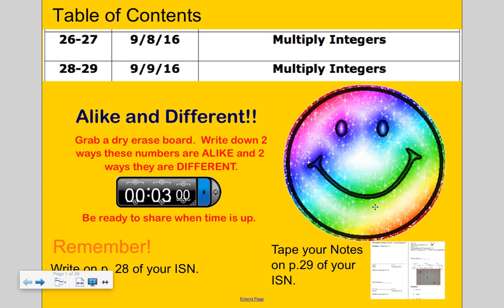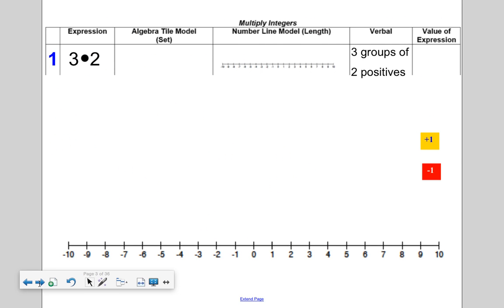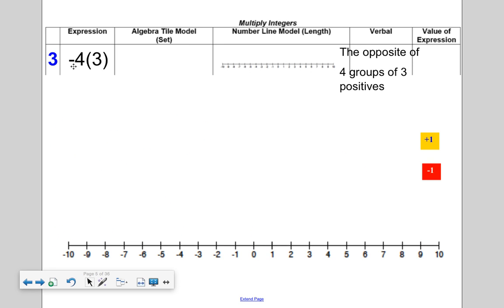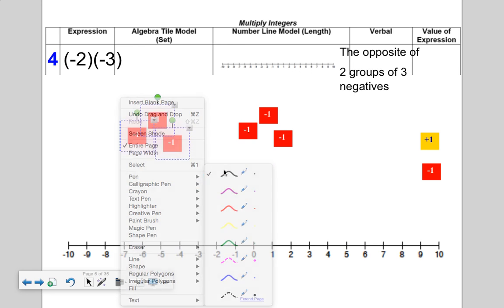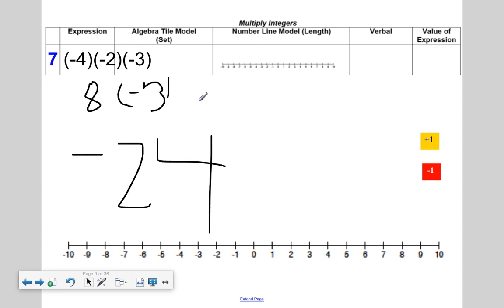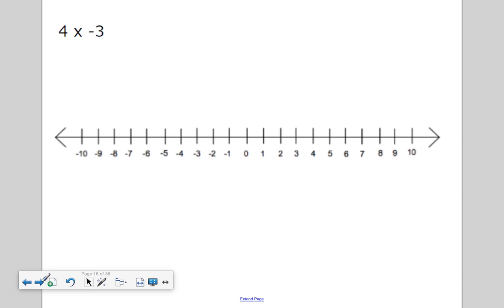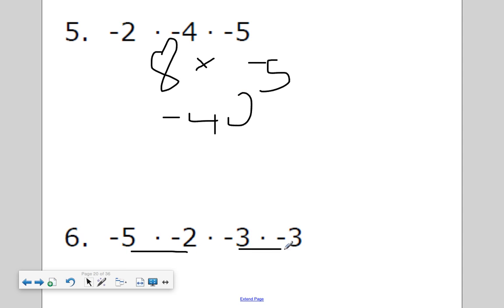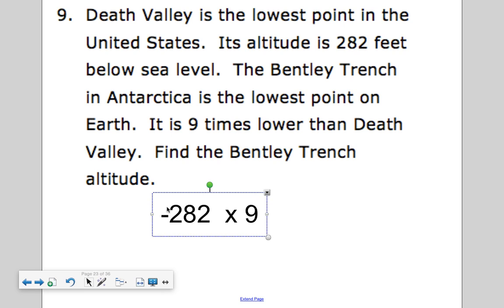Multiply Integers, Part II